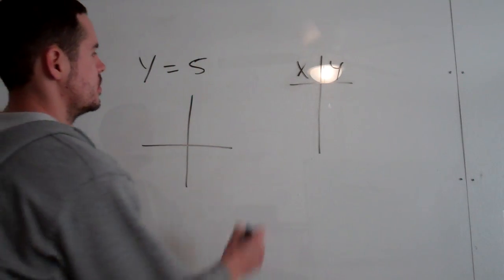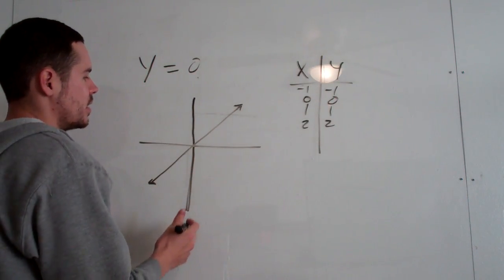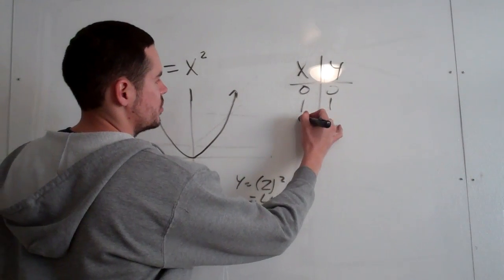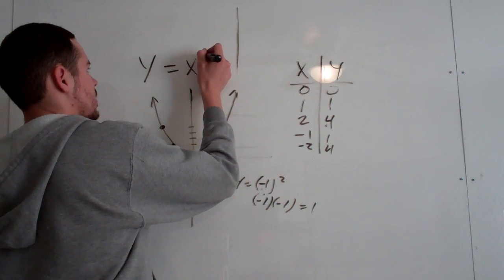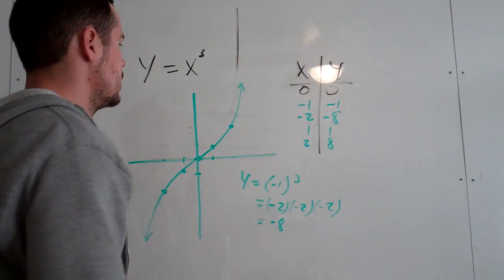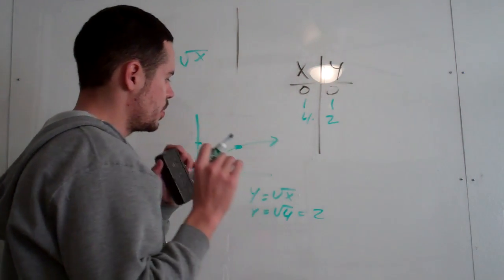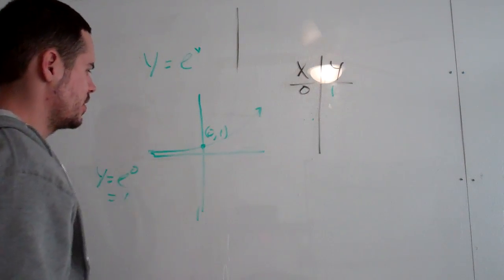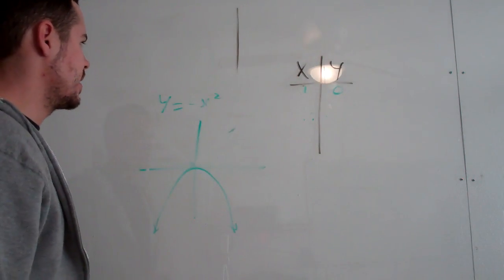Basic Graphs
Graphing